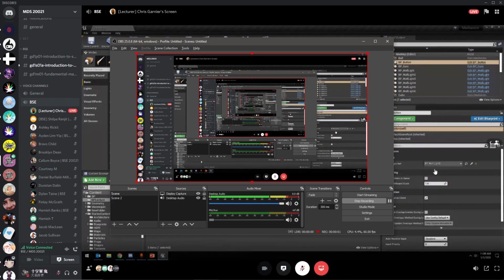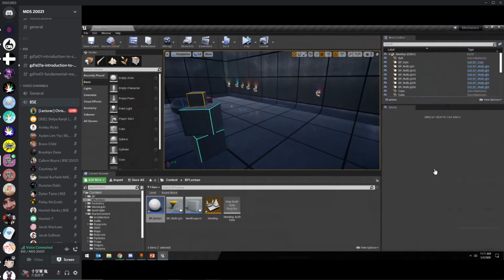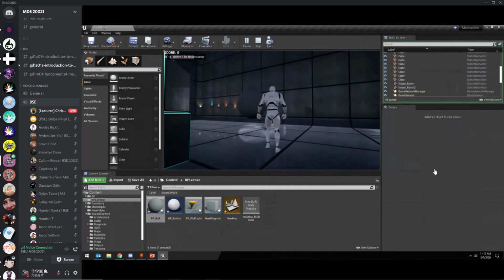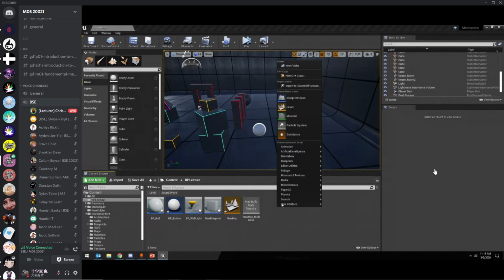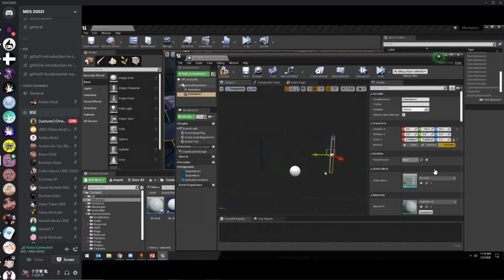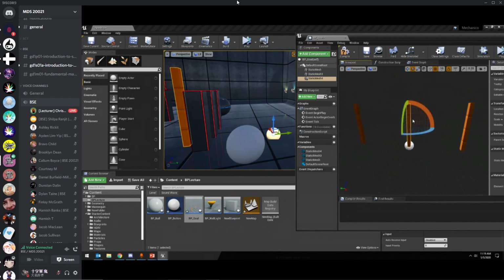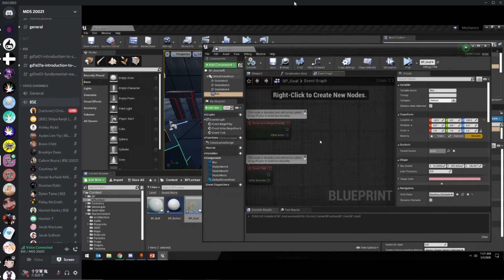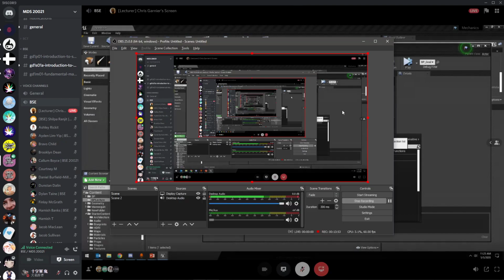5/05/20 Lecture part 8